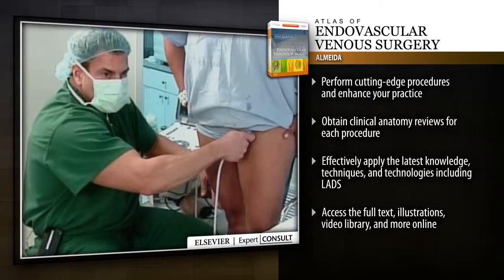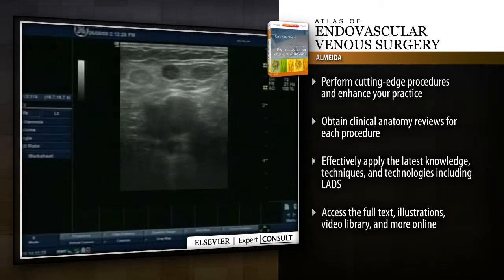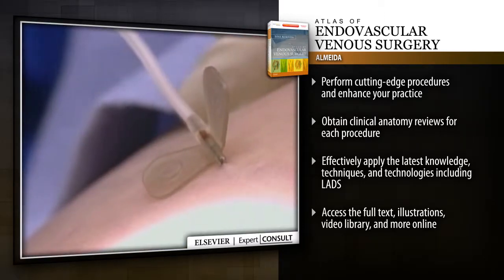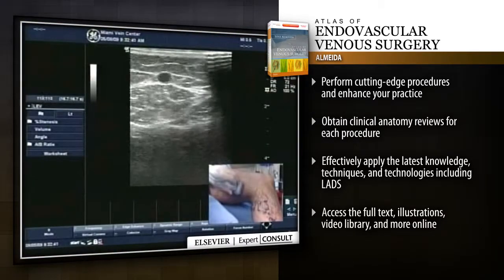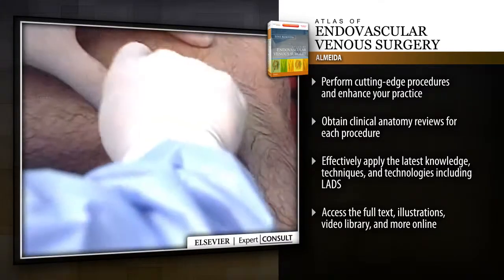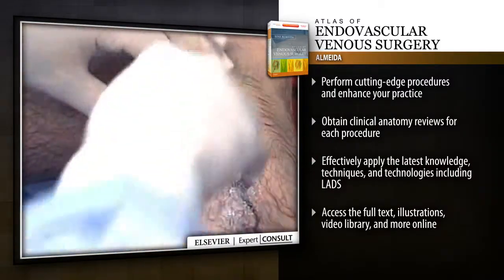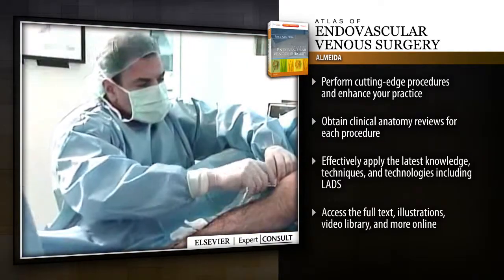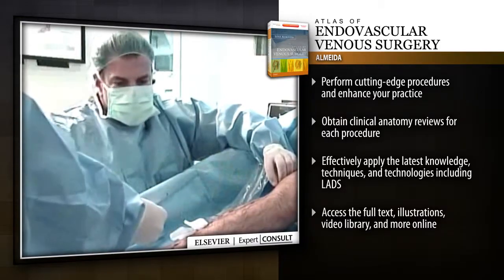Atlas of Endovascular Venous Surgery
Expand your surgical skills with Atlas of Endovascular Venous Surgery, by Dr. Jose Almeida. This easy-to-access, highly visual reference offers the comprehensive, step-by-step guidance you need to achieve optimal outcomes in the surgical treatment of venous disorders. Detailed, full-color intraoperative illustrations and high-quality video clips capture key teaching moments, allowing you to better understand the nuances of surgery and equipping you to perform cutting-edge procedures and enhance your practice. The latest in laser-assisted distal stripping procedures, new devices for the treatment of venous reflux, and an evidence-based summary of the American Venous Forum guidelines are among many hot topics covered.